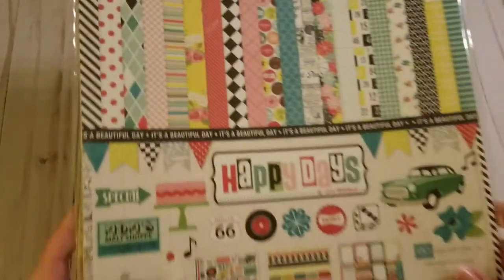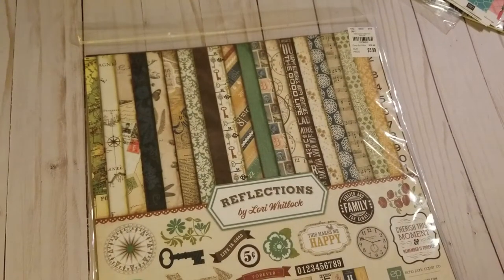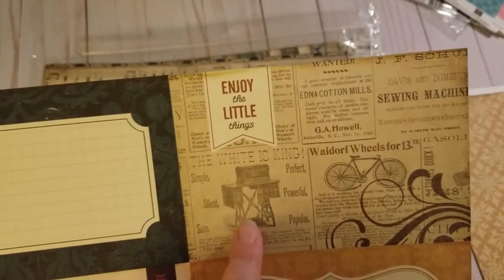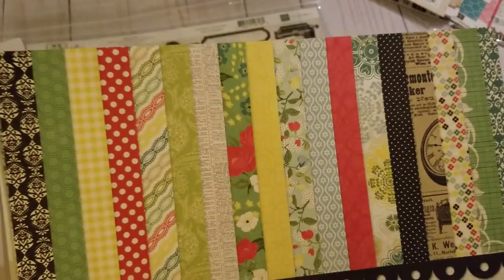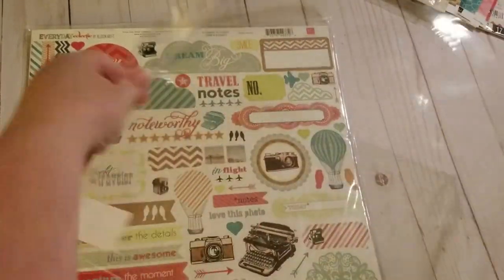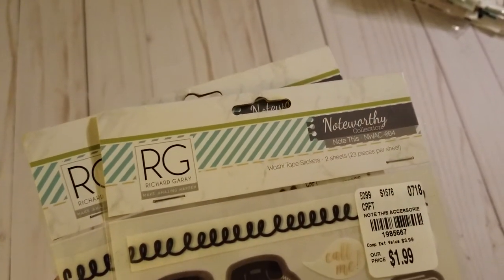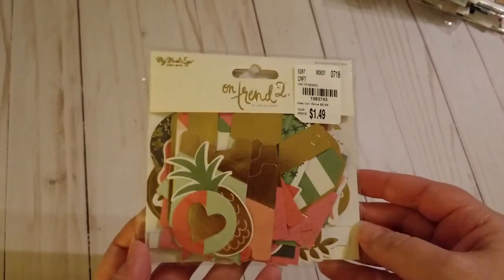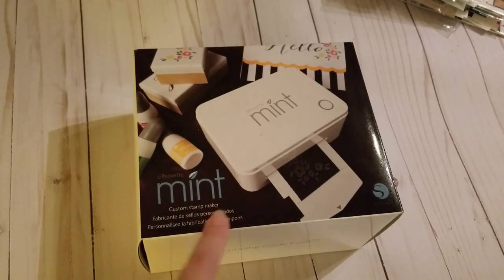Tuesday Morning haul and Score from Scrapbook.com- 11 July 2018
So, sharing a spur of the moment crafty haul from TM today... Also, run to Scrapbook.com and check out their clearance section...

If I missed sharing any codes for the TM items, let me know.. I'll be happy to share them with you.

Also, if you're on the hunt for anything specific ... let me know.. I'm happy to share all of the online shops I use for hunting down my crafty treasures...

As always, I like to share that I am Consultant for Closs to My Heart.. But, I'm an equal opportunity crafter.. Please, feel free to visit my blog and website. (Up front, I've not had a lot of time lately to update my blog, but there are some beautiful crafty projects to check out)